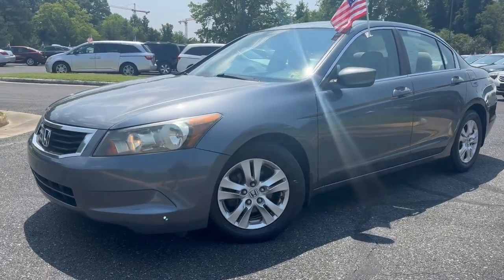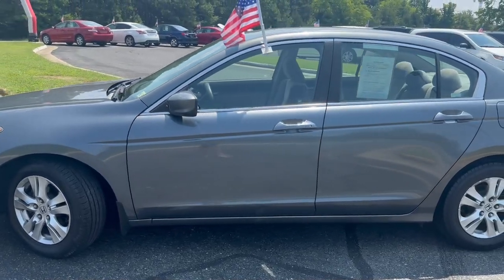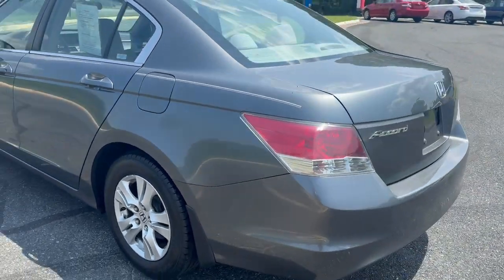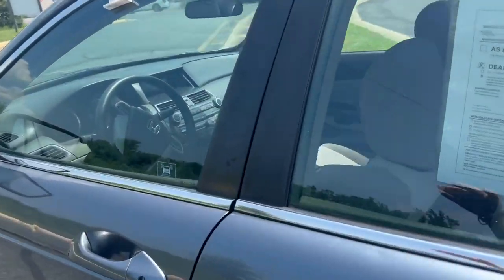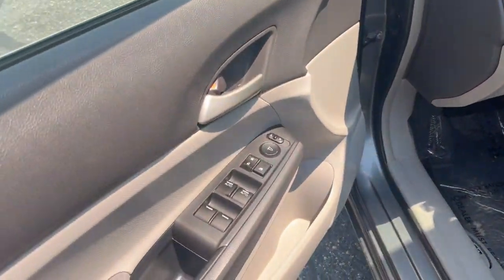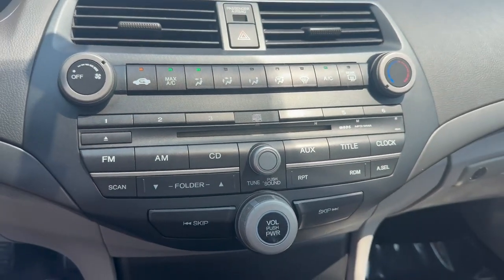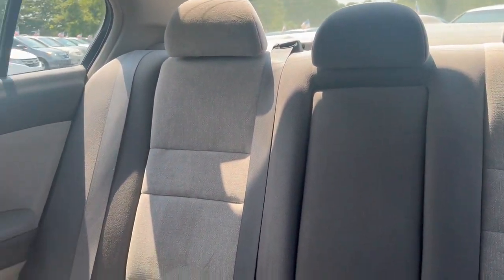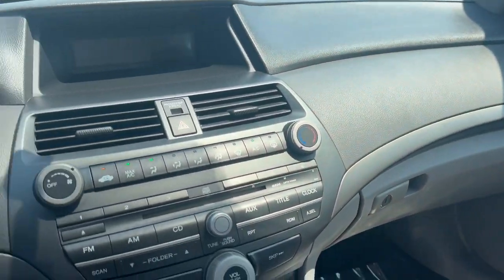2008 Honda Accord LX-P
Discover elegance and efficiency rolled into one with the 2008 Honda Accord 2.4 LX-P, presented in a pristine Taffeta White that complements its sleek sedan body. A favorite at Airport Auto Sales, this Honda Accord isn't just about getting you from point A to B—it's about enhancing every journey. With its polished 16 x 6.5-inch silver aluminum wheels and a powerful 2.4L I-4 DOHC engine, this vehicle promises not just a ride, but an experience, ideal for both bustling city streets and calm suburban drives.

The interior of the Accord, dressed in classic black, includes power seats that ensure comfort even on the longest commutes. The handy cruise control features suggest a penchant for adventure, inviting you to explore new horizons effortlessly. Plus, the inclusion of a brake assist system highlights a commitment to your safety, making it a smart choice for both young professionals and small families. Imagine yourself navigating through life’s adventures, supported by efficiency and style, with the Honda Accord 2.4 LX-P. Thank you for considering this well-rounded companion at Airport Auto Sales, where your satisfaction drives our service.